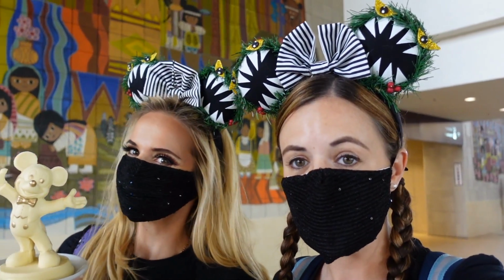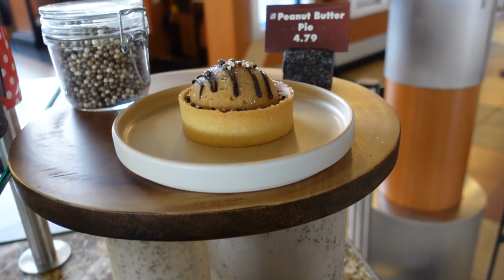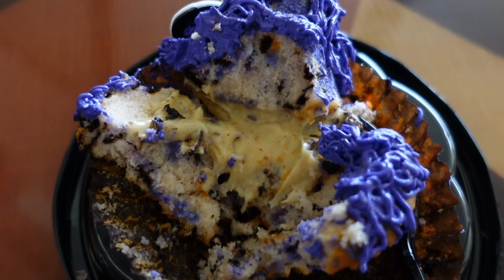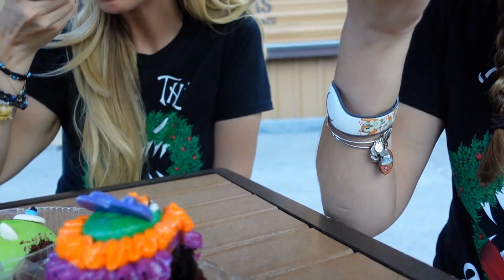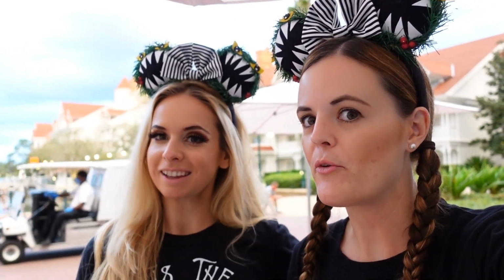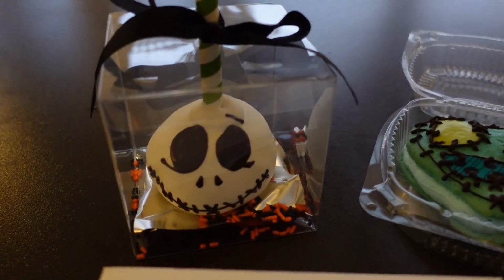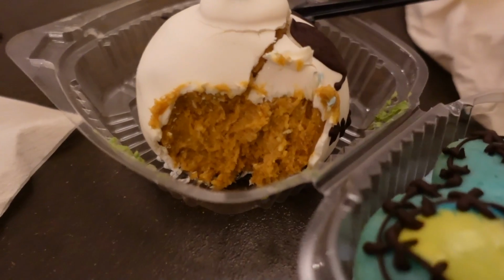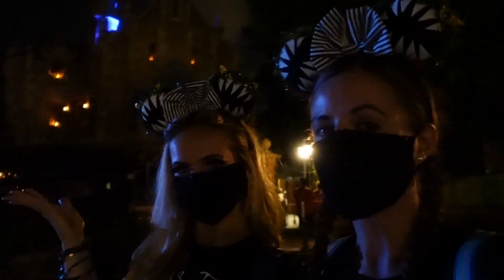Halloween Treat Crawl Around the Magic Kingdom Resorts - Magical Mondays #160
My friend Maria and I decided to go on a Halloween treat crawl around the Magic Kingdom Resorts on the monorail!  We stopped at the Contemporary Resort first and then went to the Polynesian and the Grand Floridian Resort last!   There were so many yummy treats at all the resorts!  We show you all the treats and review them too!  Leave us a comment which treat you would want to try!  I hope you enjoy the video!

Dreaming of Living near Disney World?  Realtor Victor Nawrocki makes it a reality!  He specializes in all communities surrounding Disney!  to discuss your future plans!

Send us some mail at:
ResortTV1